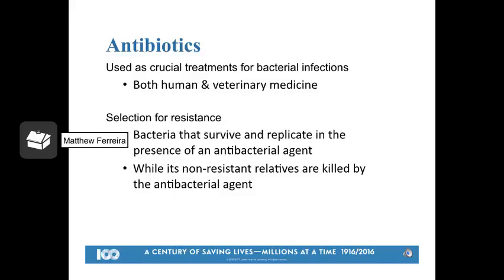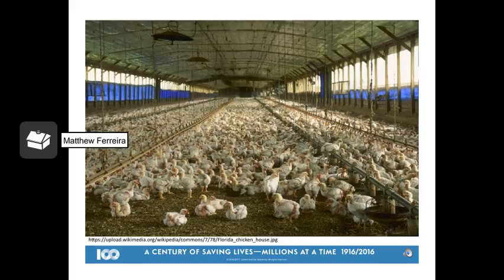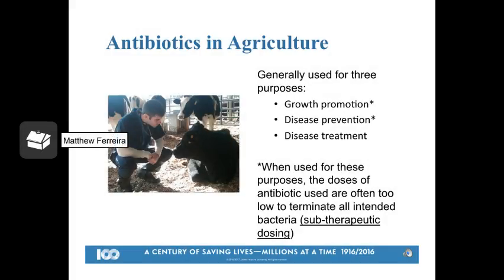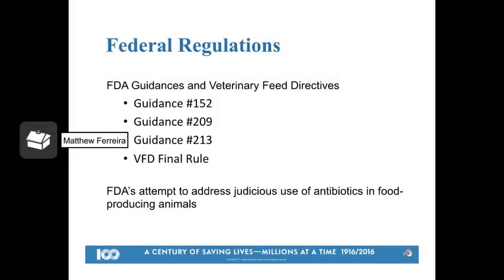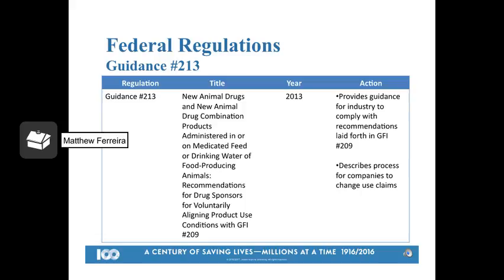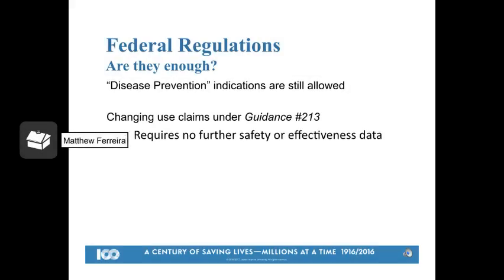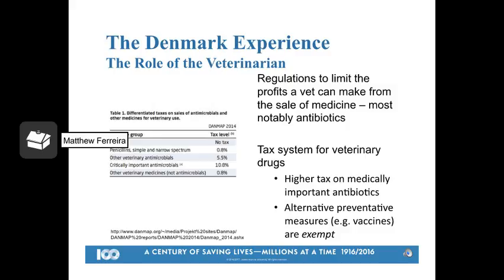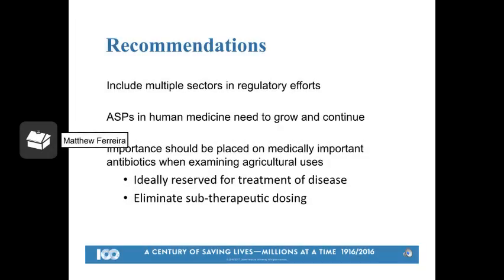ANTIBIOTIC RESISTANCE & AGRICULTURAL ANTIBIOTIC USE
A presentation from my MPH program on antibiotic use in agriculture and regulatory steps we can take to curb the growing antibiotic resistance.